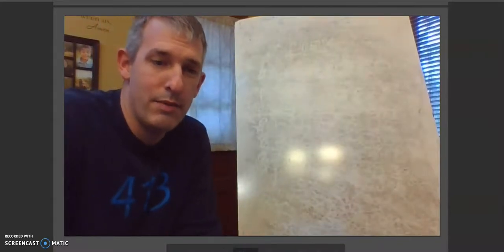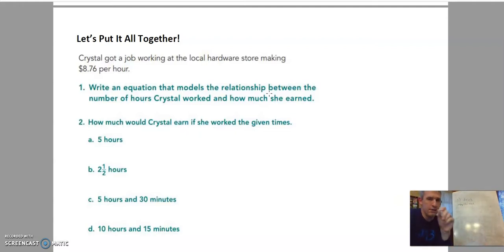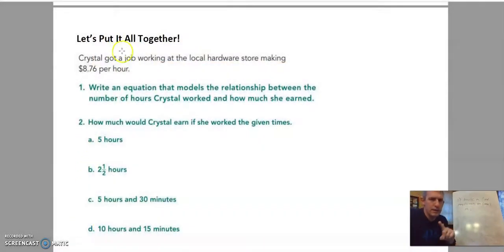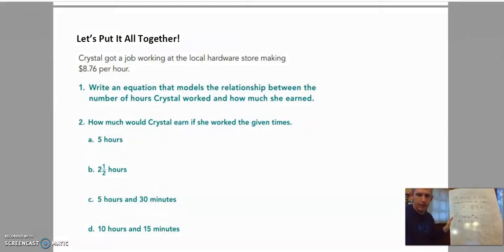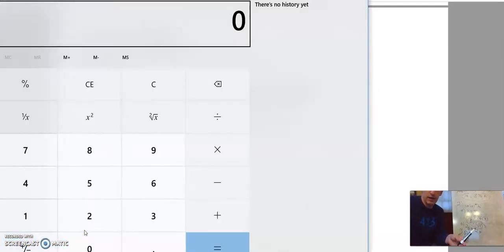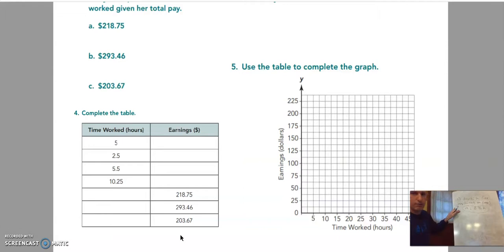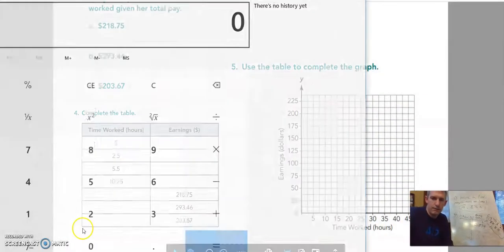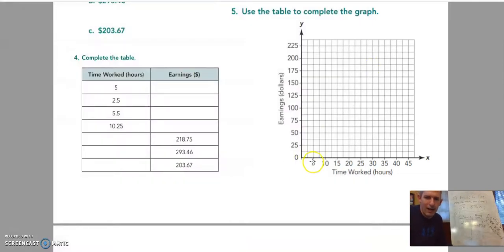May 11th Packet: Page 3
This video covers the 3rd page of the math section of the May 11th packet (Week 7).  Topics include writing equations from real world situations and then solving the equation using a table and then graphing.